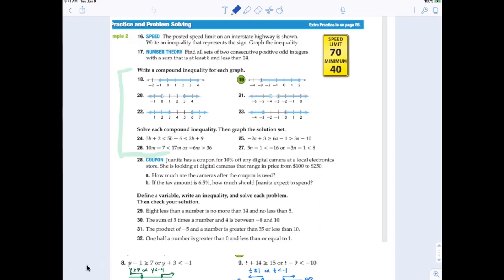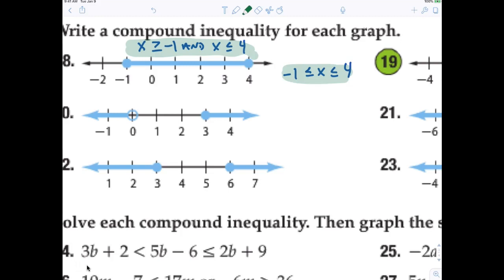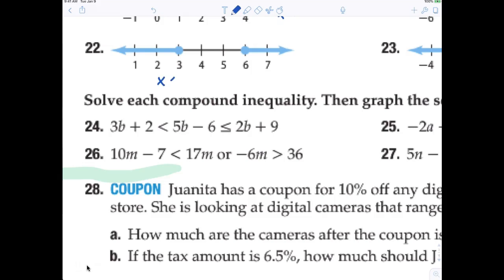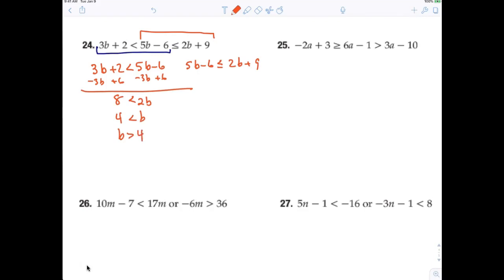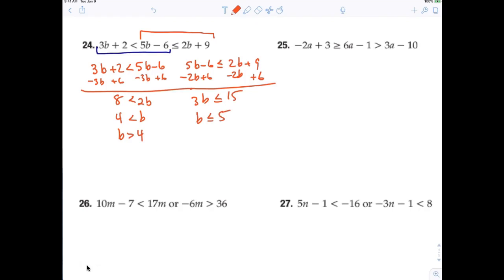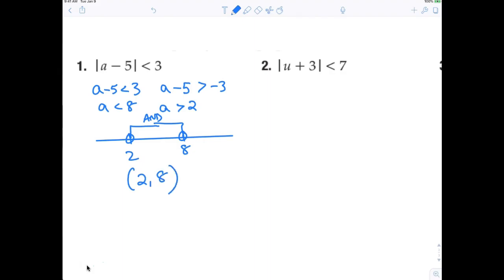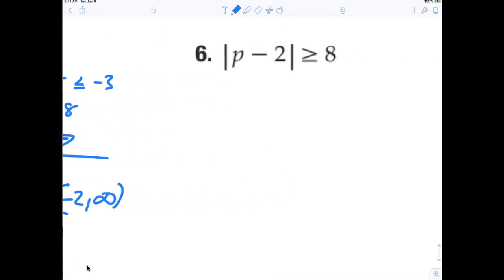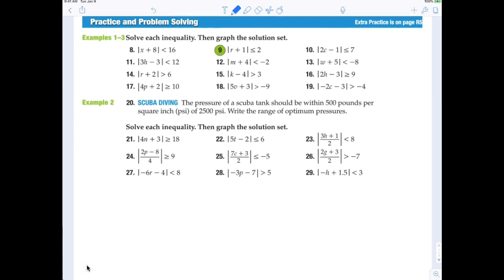Algebra 1 Section 5-5 Bragdon